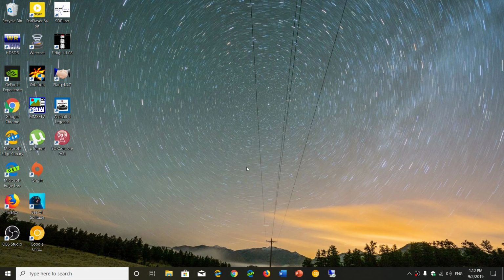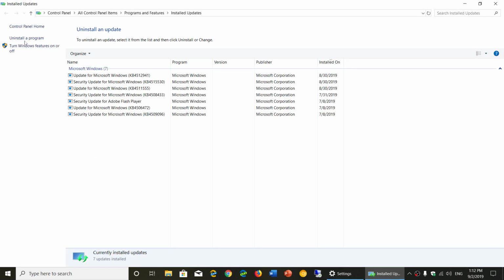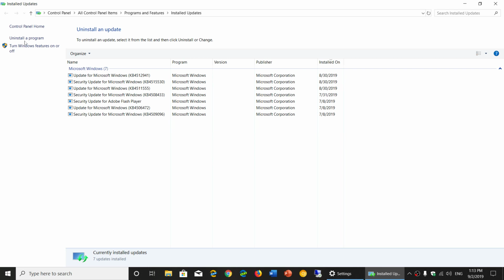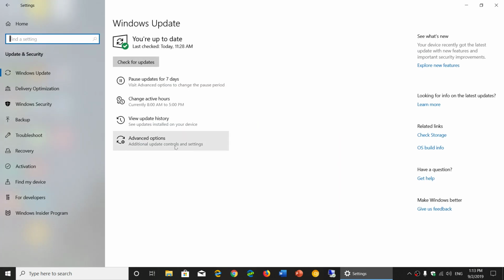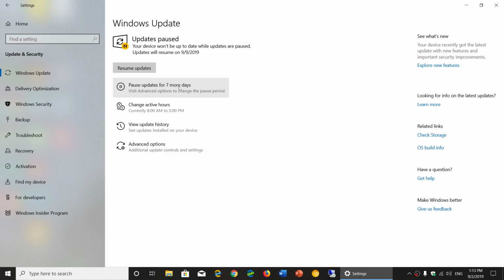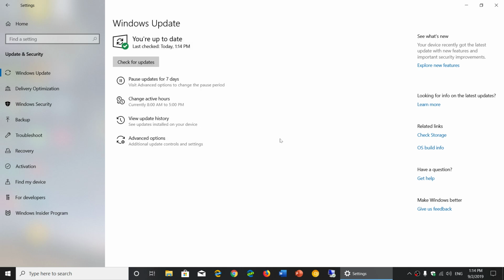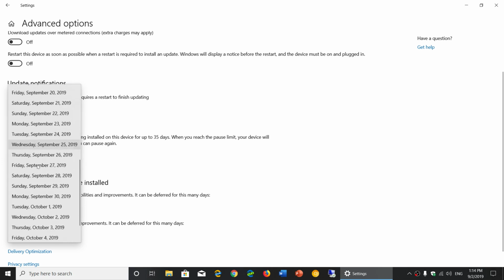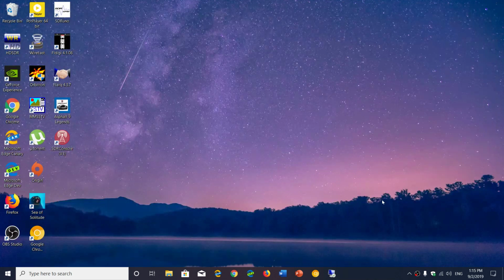Windows update problems Tips and tricks and how to defer up to 35 days Sept 2nd 2019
Some tips and tricks for those having problems with updates in Windows 10